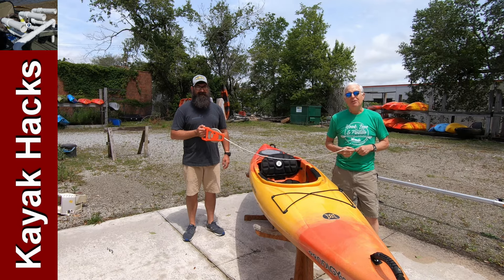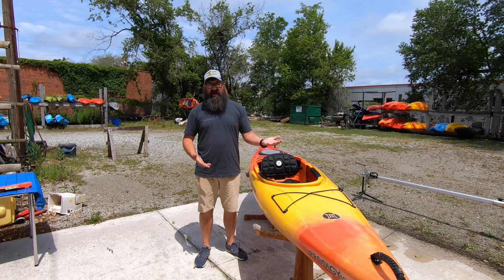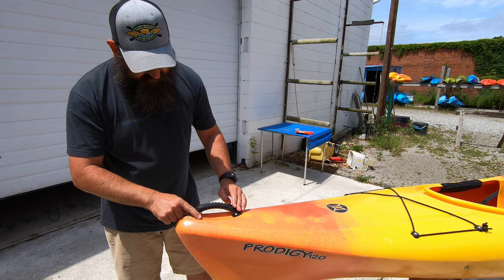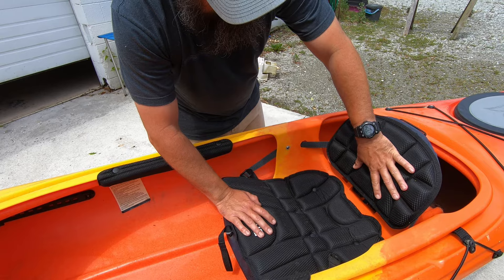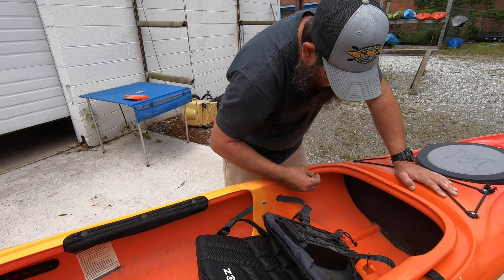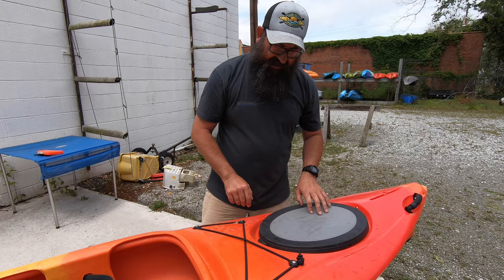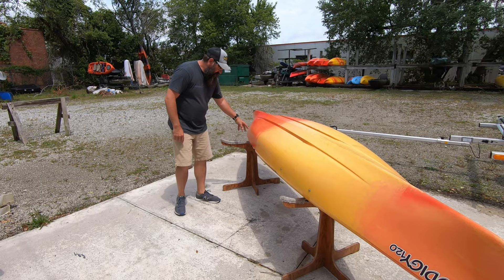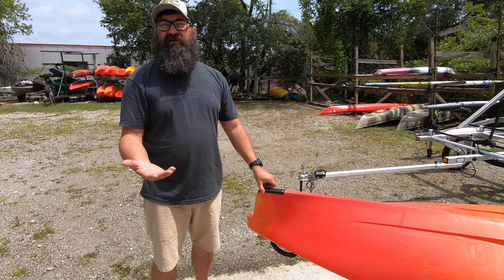Buying a Used Kayak Tips - Recreational Kayak Inspection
Need some buying a used kayak tips? Here is step by step used kayak buying guide for a sit inside recreational kayak. I get a pro to take us through the kayak buying guide he uses when checking out a used kayak. If you are buying a kayak for the first time, pay attention to these kayak buying tips to keep from buying a bad recreational kayak.

HookLineandPaddle.com
435 Eastwood Road, Wilmington, NC